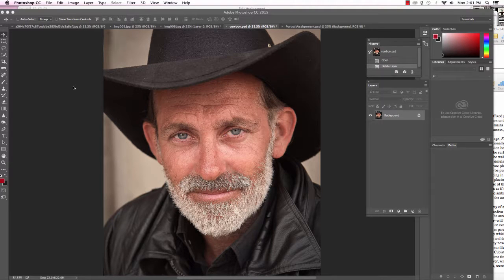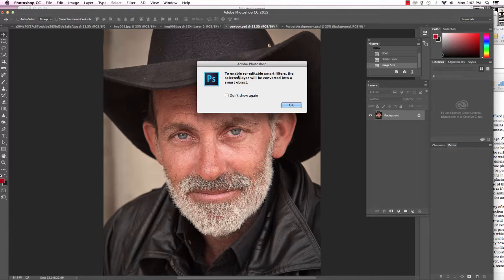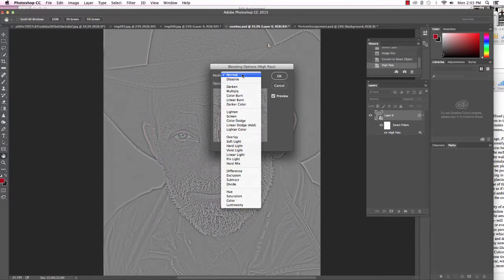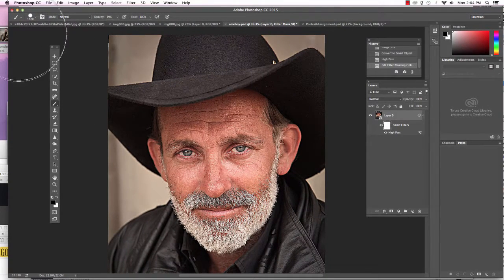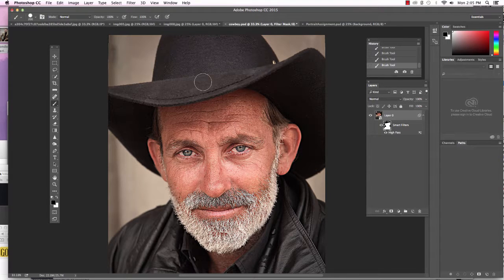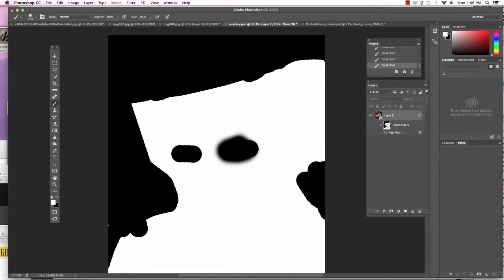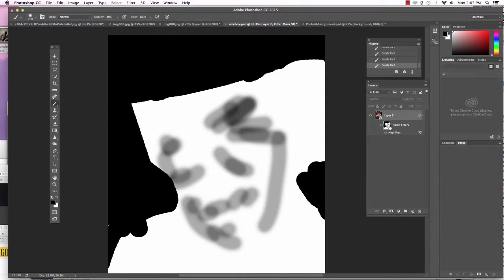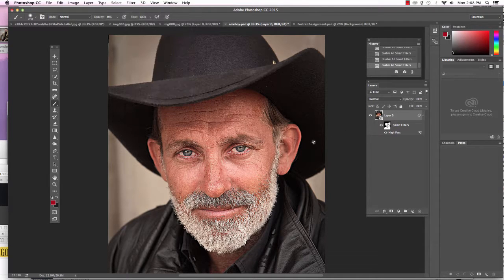Resolution, Masking, HighPass, Smart Object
Checking and Editing Resolution
Using Masking
HighPass Filter
Smart Object
Photoshop!